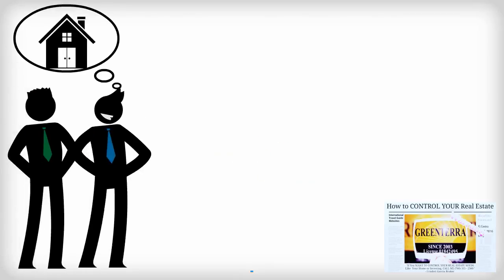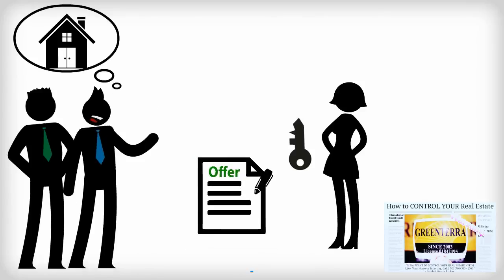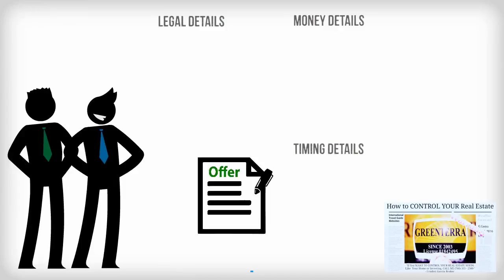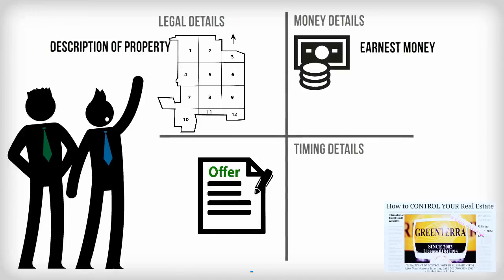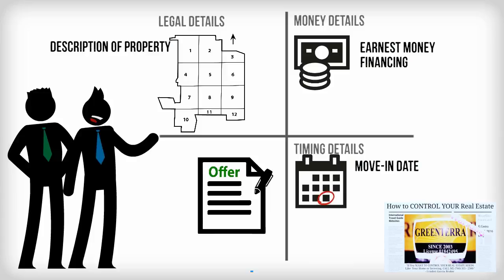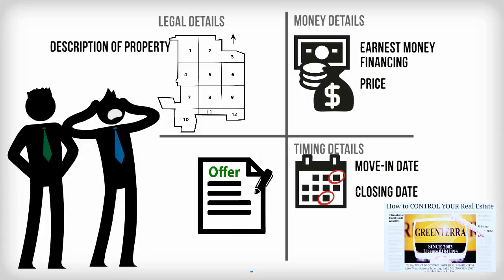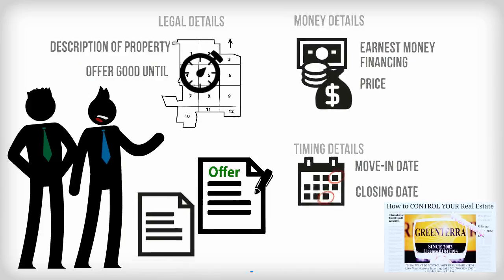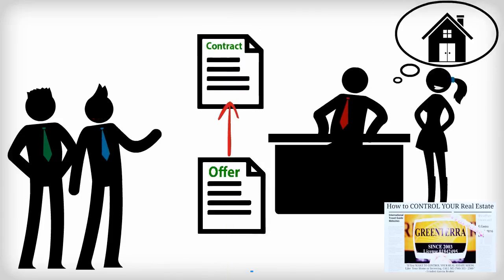How To Make an Offer